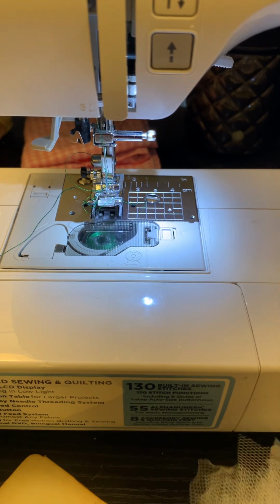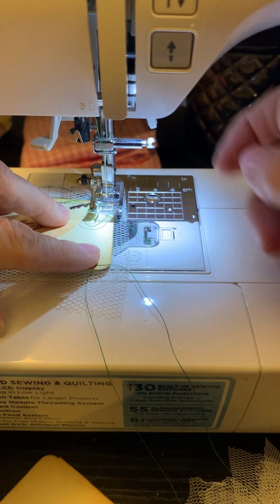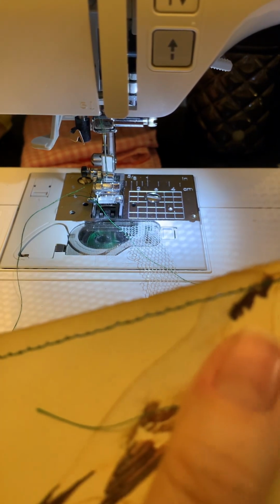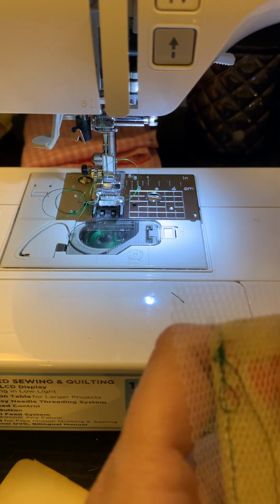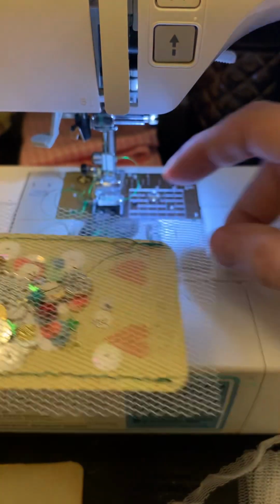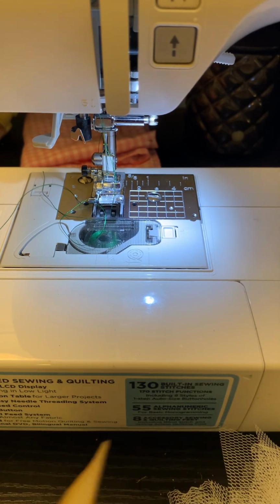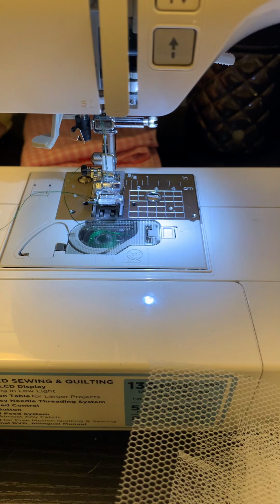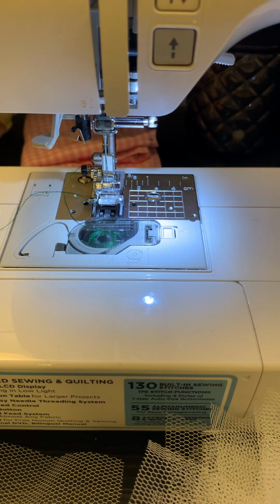Altered Playing Cards: Making Shakers for Mother’s Day Ephemera: Part 4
In this video I’m making shakers for Mother’s Day with the card ephemera. I may put in one or two shakers per journals but that decision will depend on how many journals I make for Mother’s Day. handmadejournals, junkjournals, journals, hybridjournals, themed, themed-journals,